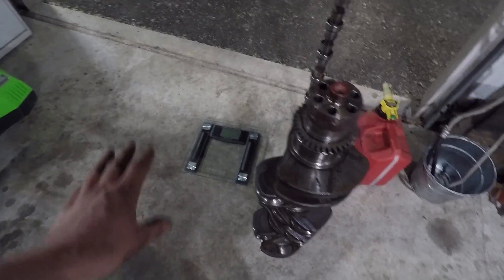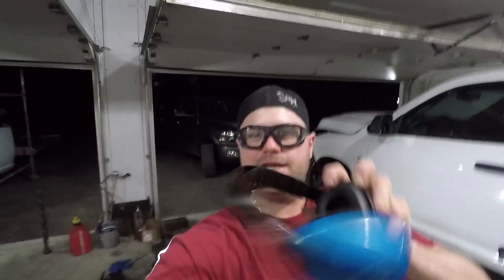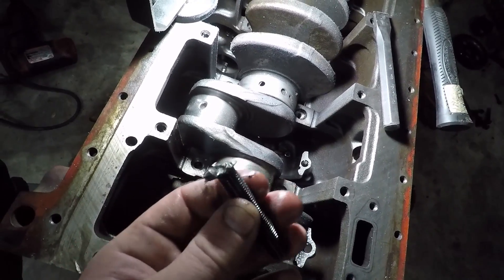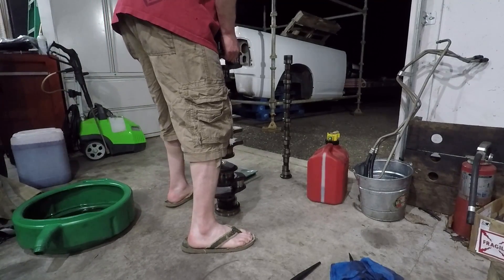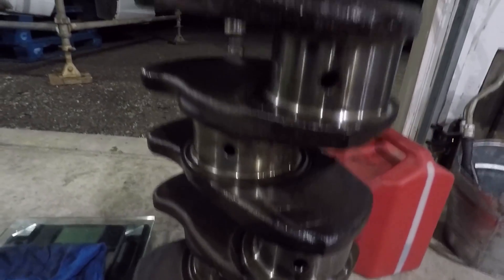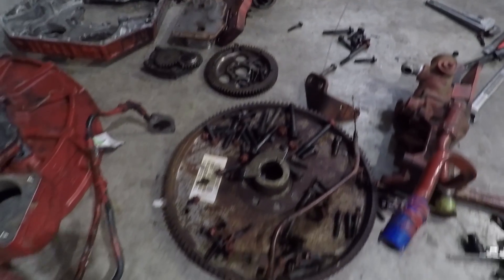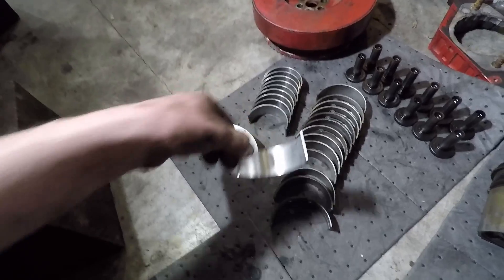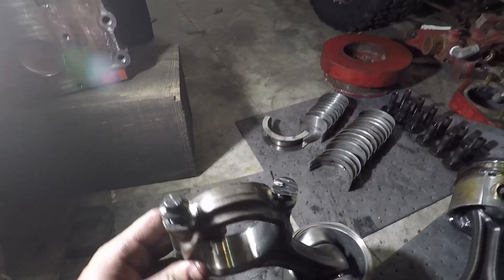INSIDE A 6.7 CUMMINS Engine Block, WHY ARE THESE PARTS SOOO HEAVY?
6.7 Cummins Gets COMPLETELY Torn Down!!

TOOLS & LIGHTS:
3/8 Right Angle Impact Driver